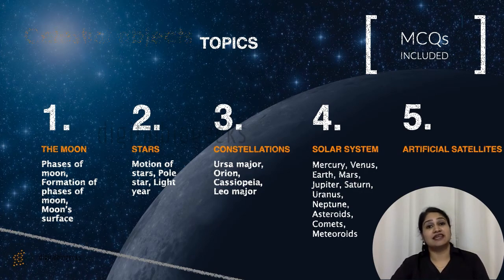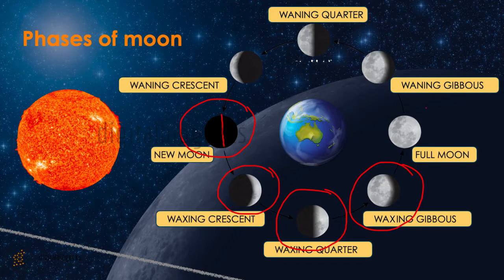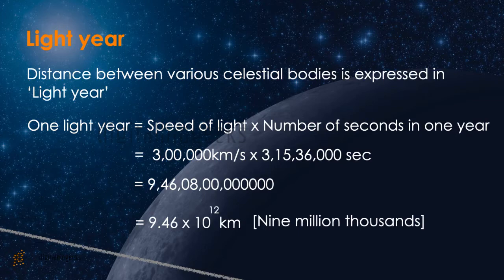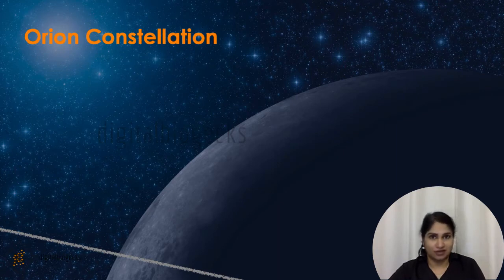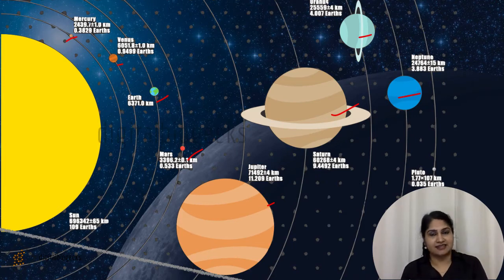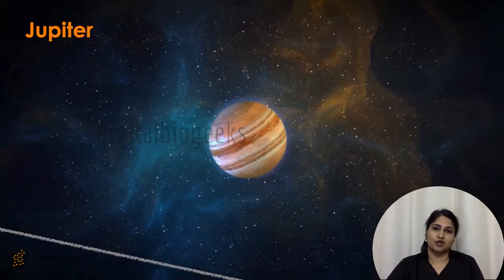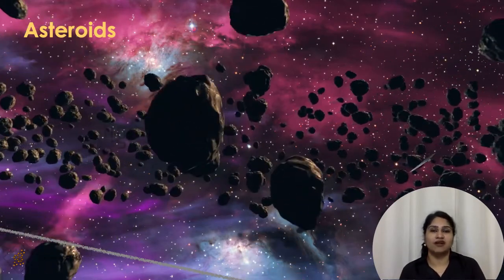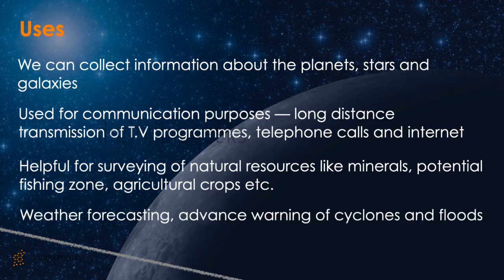Class 8 Science | Chapter 17 | Stars and the Solar System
[Full Chapter with MCQs] NCERT
Topics:  Introduction to Celestial Objects, Moon, phases of moon, formation of phases of moon, moons surface, the stars, motion of the stars, pole star, light year, constellation - Ursa Major, Orion, Cassiopeia Constellation, Leo Major, Solar System - Mercury, Venus , Earth, Mars, Jupiter, Saturn, Uranus, Neptune. Other Members of Solar System - Asteroids, Comet, Meteoroids, Artificial Satellites and it uses.
Introduction 0:00
Celestial Objects 0:26
Moon 0:29
Phases of moon 1:20
Surface of moon 4:08
Star 5:05
Light year  6:26
Constellation 8:24
Ursa Major 9:48
Orion 10:34
Cassiopeia Constellation 11:17
Leo Major 11:41
Solar System 12:19
Mercury 14:21
Venus 14:49
Earth 15:51
Mars 17:03
Jupiter 17:38
Saturn 18:14
Uranus 18:49
Neptune 19:24
Asteroids 20:29
Comet 21:05
Meteoroids 21:54
Artificial Satellites 23:03

Credits :
Image by WikiImages from Pixabay
Video by Reimund Bertrams from Pixabay
Video by Victor Salazar Ruiz from Pixabay
Video by Roberto Alvarez from Pixabay
Video by Bruno Albino from Pixabay
Video by Alexander Antropov from Pixabay
Video by emirhan bal from Pixabay
Video by Julius H from Pixabay
Video by Relaxing_Guru from Pixabay
Video by Genty from Pixabay
Video by Mustafa Keskin from Pixabay
Video by kadumago from Pixabay
Video by Humanoide VFX from Pixabay

stars and the solar system class 8,
stars and the solar system class 8 ncert,
stars and the solar system class 8 science chapter 17